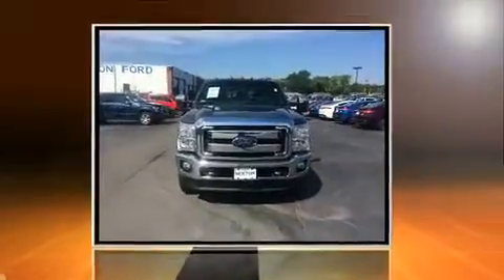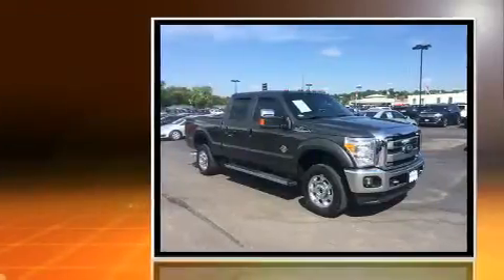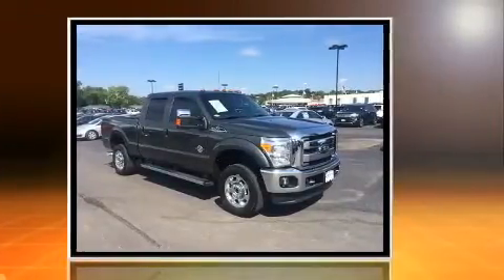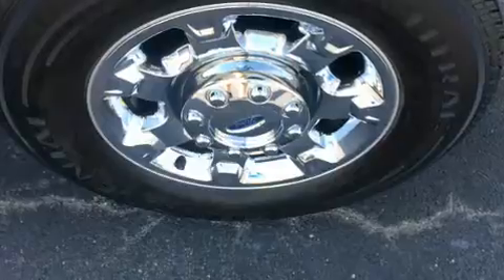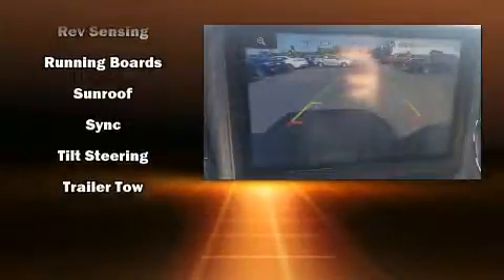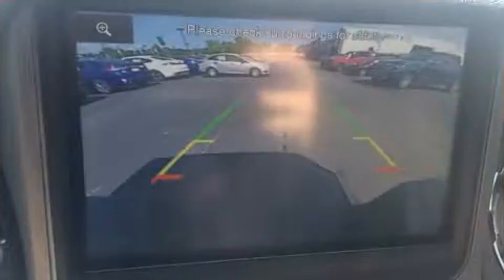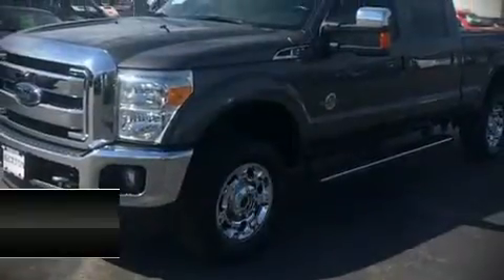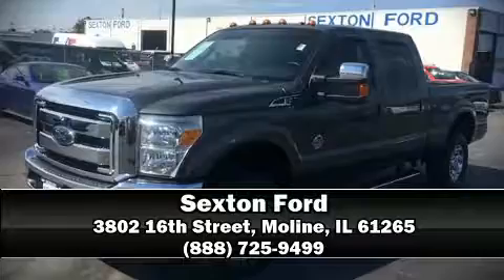2016 Ford F-350 Lariat in Moline, IL 61265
Sexton Ford
3802 16th Street

You can expect a lot from the 2016 Ford F-350. It features an automatic transmission, 4-wheel drive, and a powerful 8 cylinder engine. A wealth of standard features means that you no longer have to sacrifice. Such as remote keyless entry, a tachometer, variably intermittent wipers, adjustable headrests in all seating positions, an outside temperature display, power door mirrors and heated door mirrors, a trailer hitch, and power windows. Ford ensures the safety and security of its passengers with equipment such as: dual front impact airbags, head curtain airbags, traction control, brake assist, a panic alarm, and 4 wheel disc brakes with ABS. For added security, dynamic Stability Control supplements the drivetrain. We have a skilled and knowledgeable sales staff with many years of experience satisfying our customers needs. We'd be happy to answer any questions that you may have. We are here to help you.